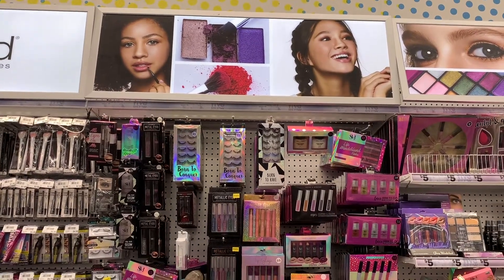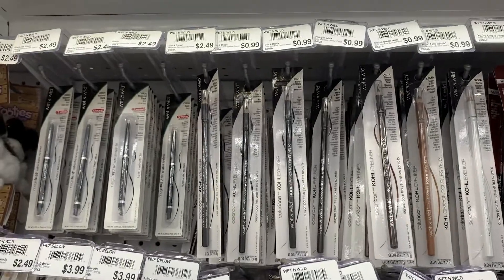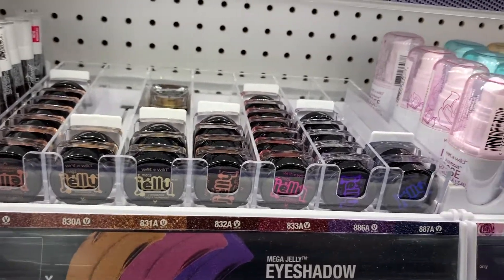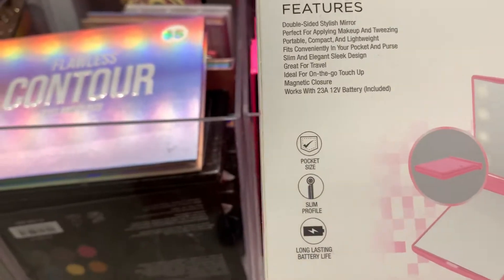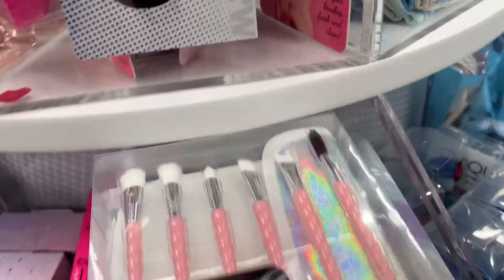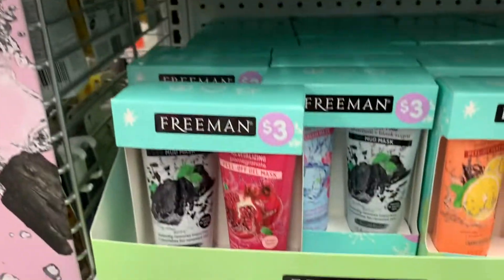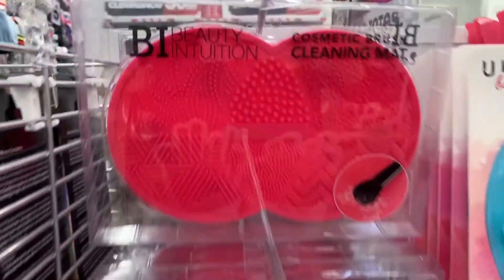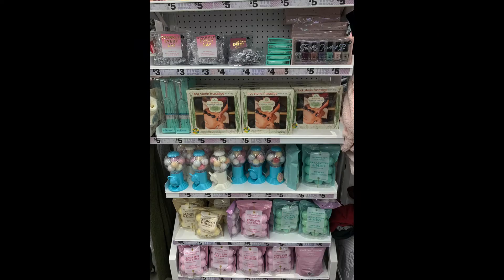BEAUTY CHRISTMAS SHOPPING AT 5 BELOW 2019!!!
Shop with me For Beauty at 5 below. Shop early this year to find great deals. Find gift sets and stocking stuffers!